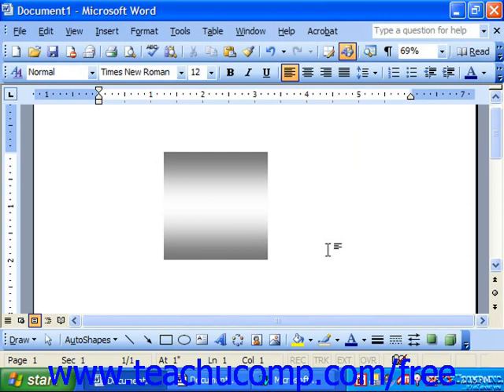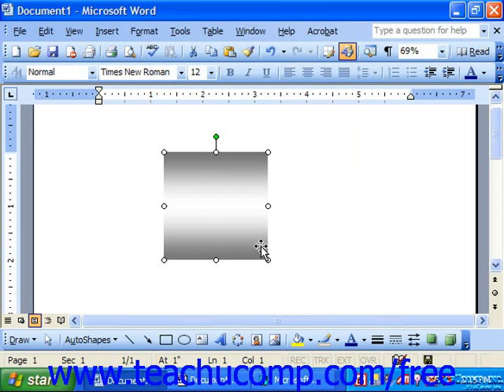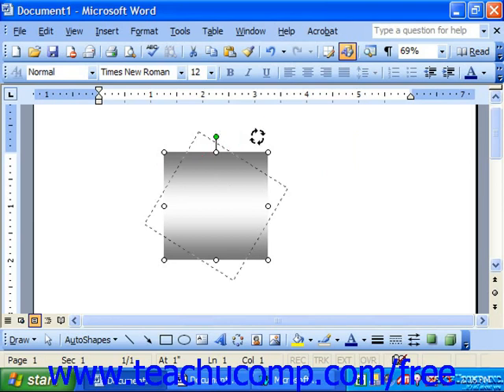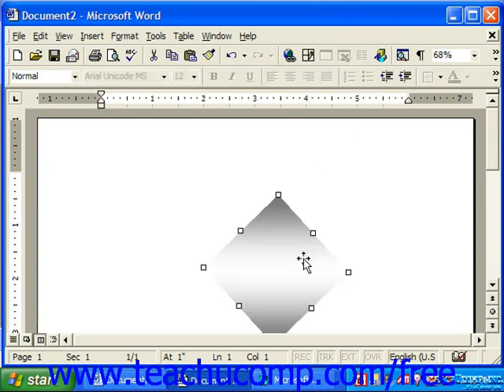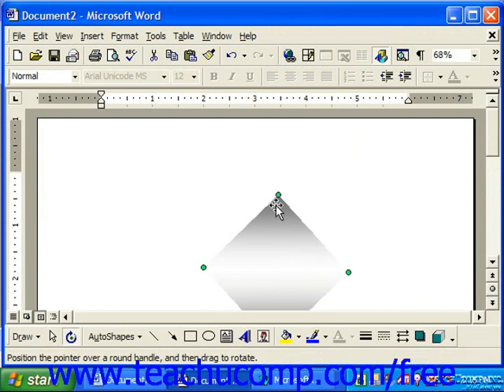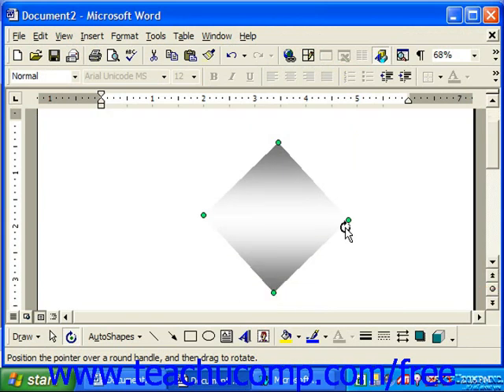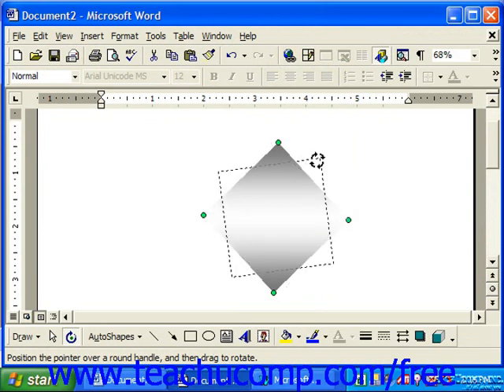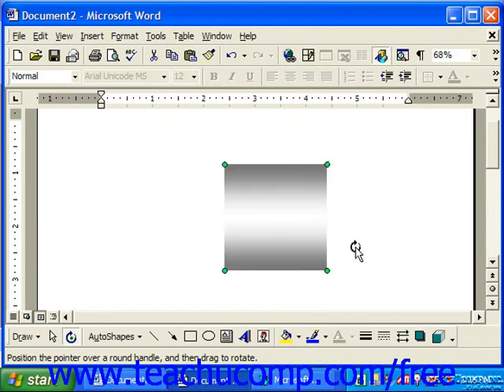Word 2003 Tutorial Rotating Objects Microsoft Office Training Lesson 14.10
Learn how to rotate objects in Microsoft Word - the most comprehensive Word tutorial available. Visit us today!